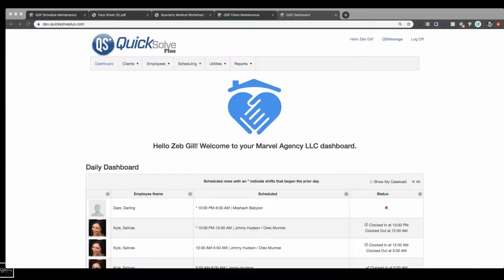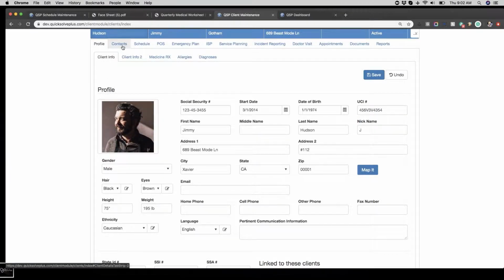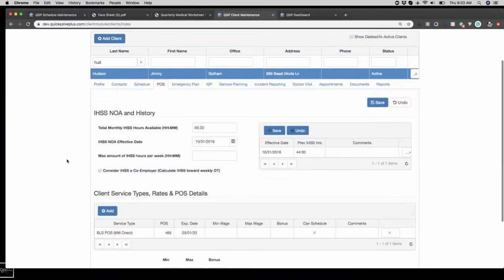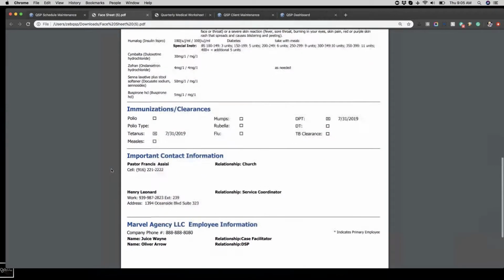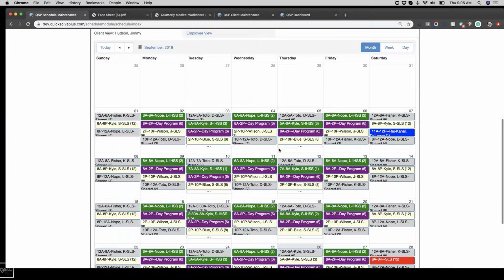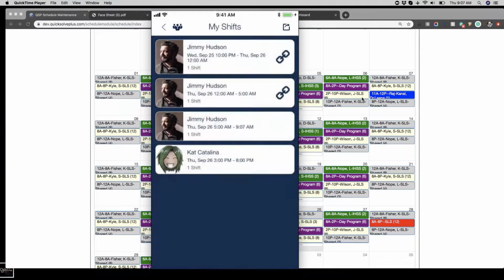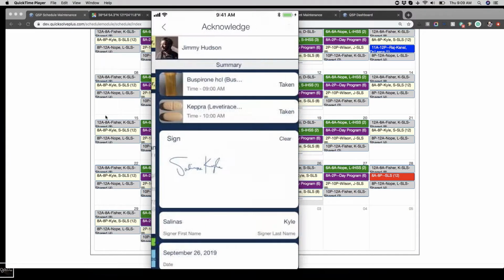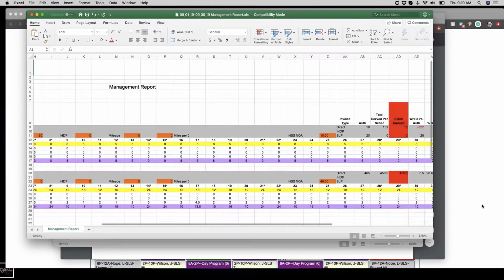A 10 minute Tour of QSP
We recently recorded a live presentation that gave interested folks a behind the scenes look at QSP. Here is the recording that takes 10 minutes to browse through some of QSP's features, including QSClock, QSMed, Scheduling, client database, and payroll reporting.